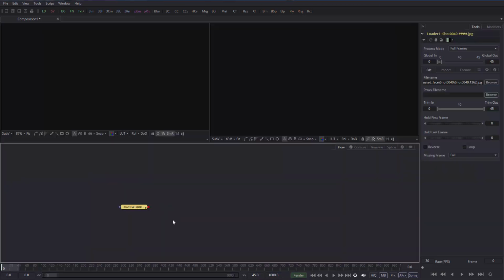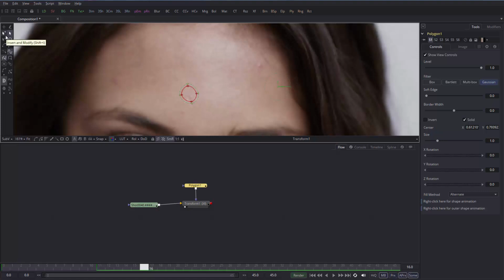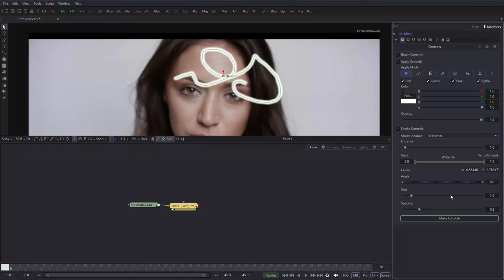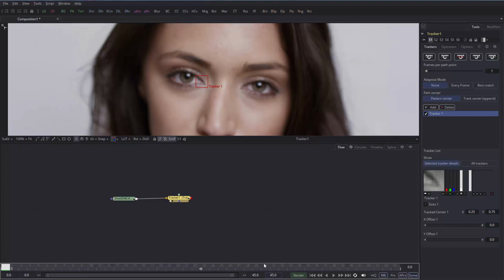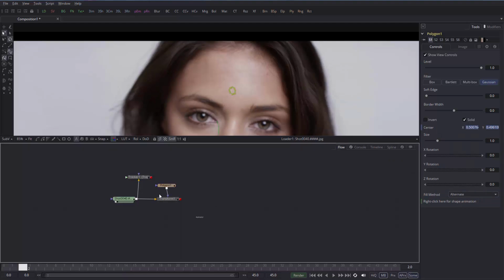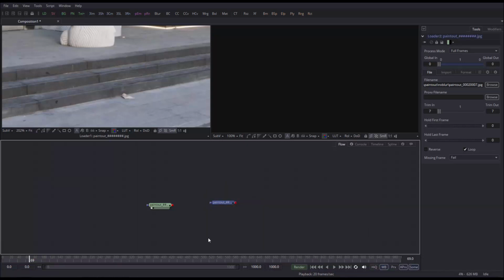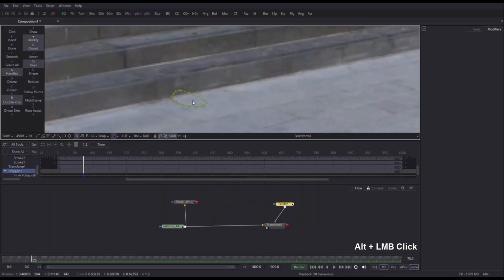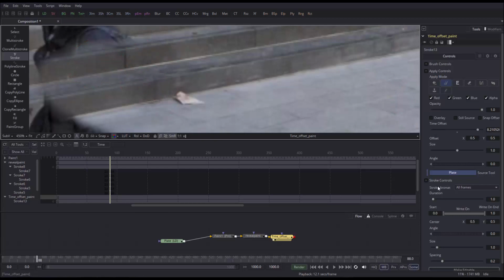Digital Beauty VFX and Clean up in Fusion - Photoshop for Video for those outside VFX